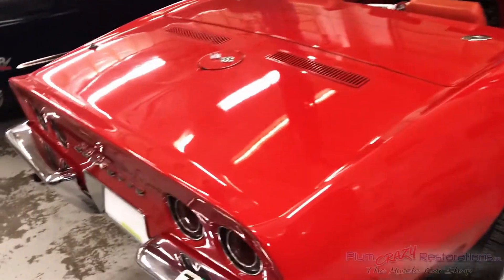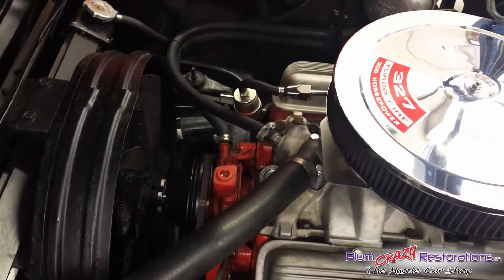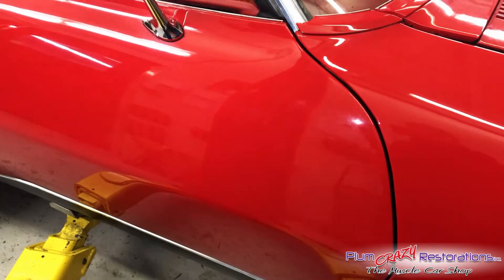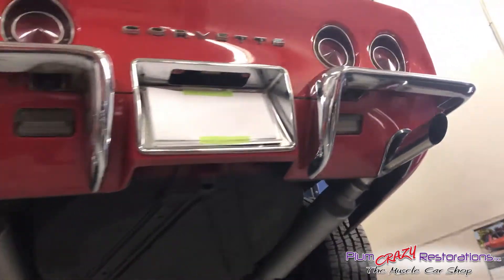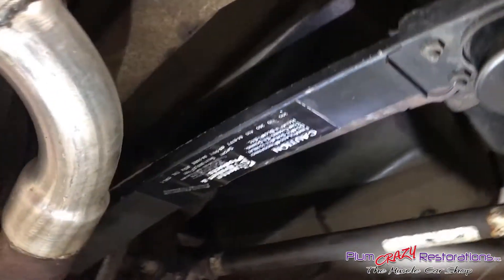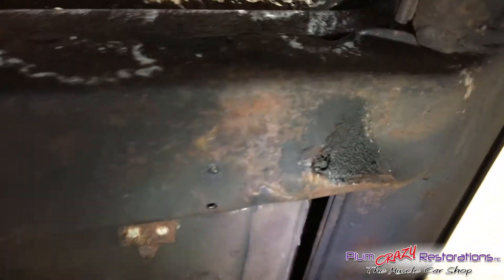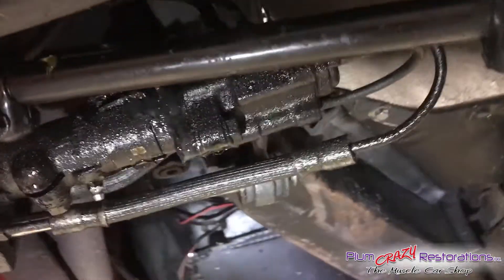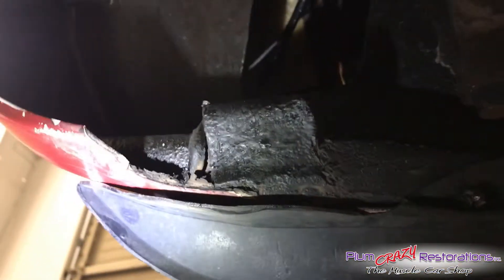1968 Chevrolet Corvette V.H.I.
Watch with us as we go through a this vehicle hoist inspection for a 1968 Chevrolet Corvette.